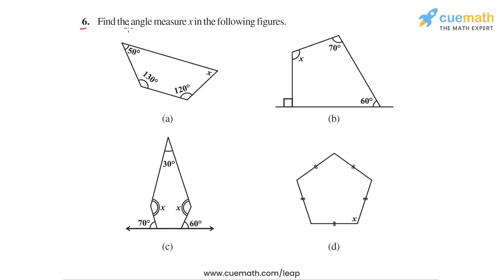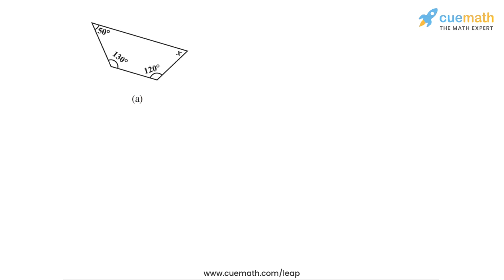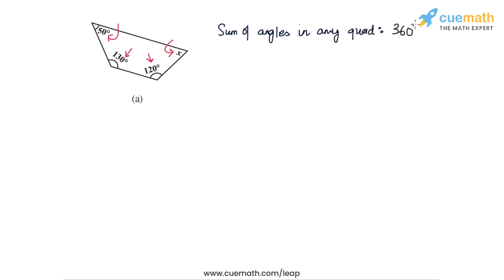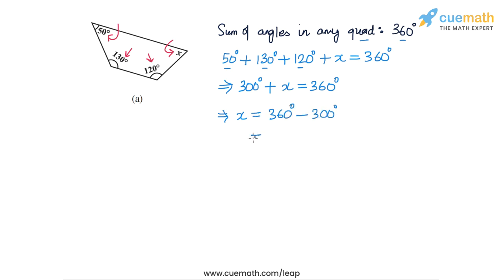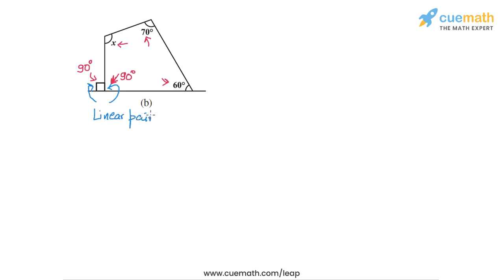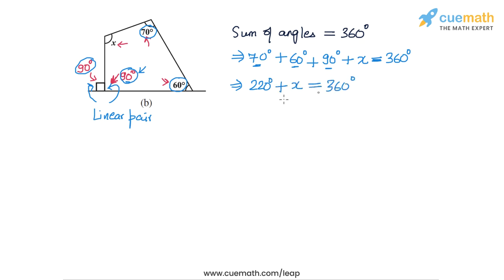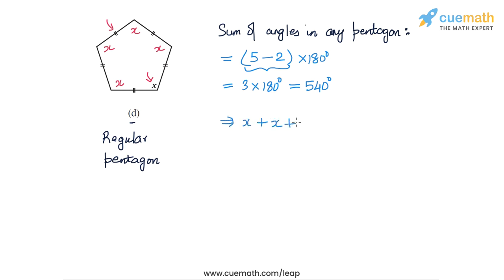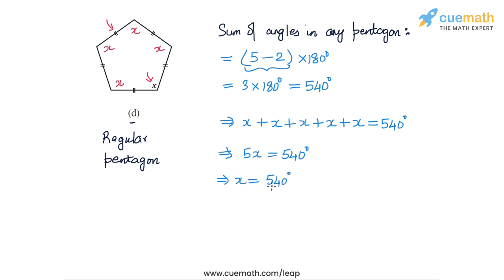Class 8 Chapter 3 Ex 3.1 Q 6 Understanding Quadrilaterals Maths NCERT CBSE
To download pdf of all text solutions for this chapter click here NOW